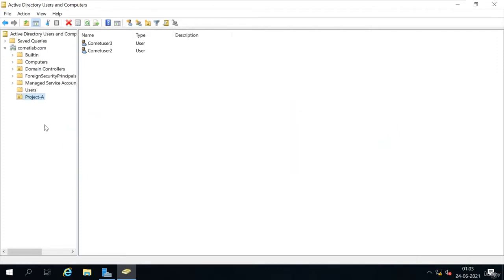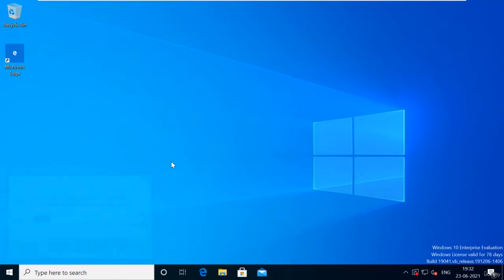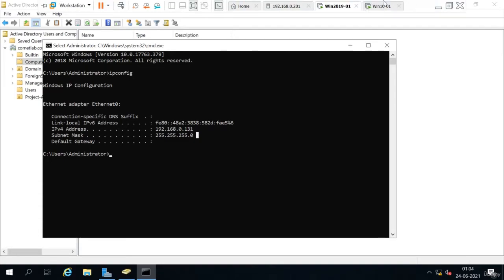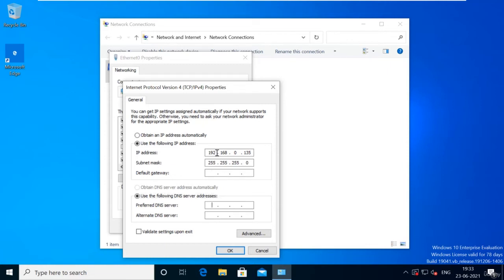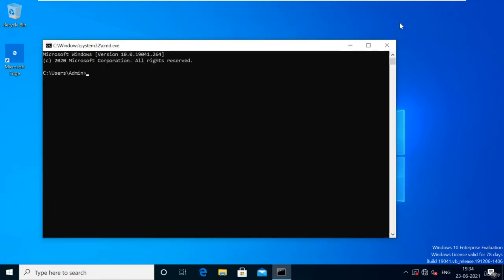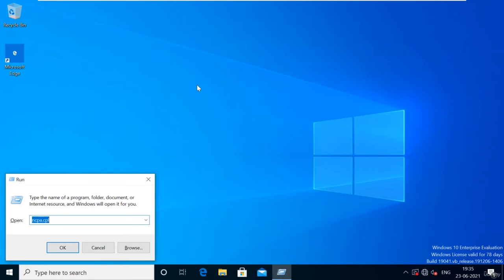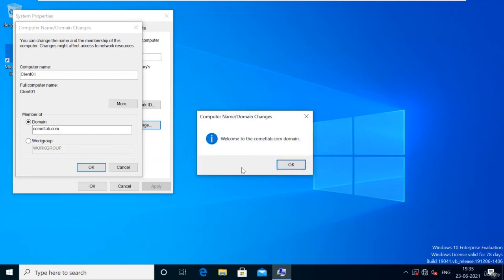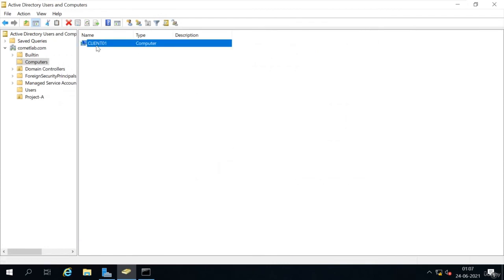how to add Windows 10 Computer Member of Domain